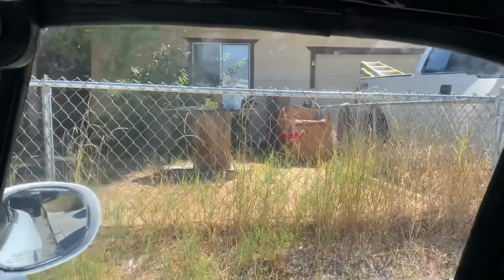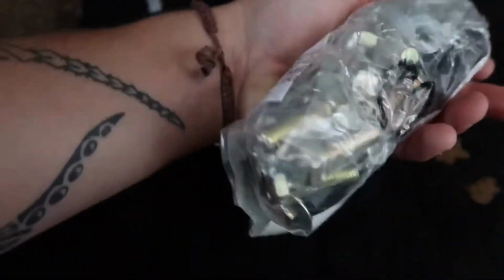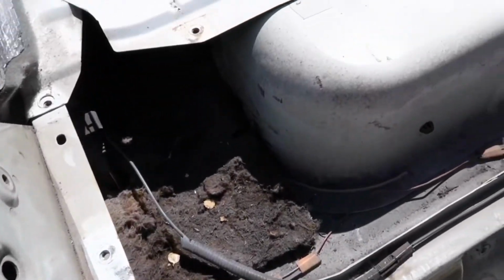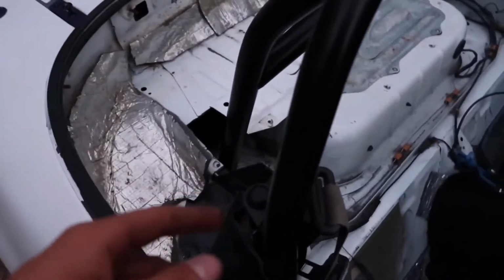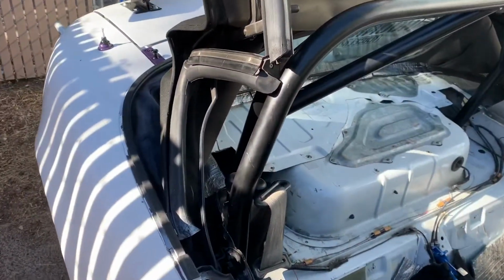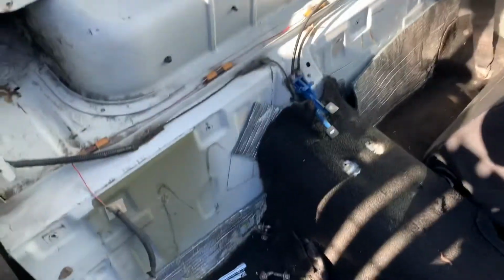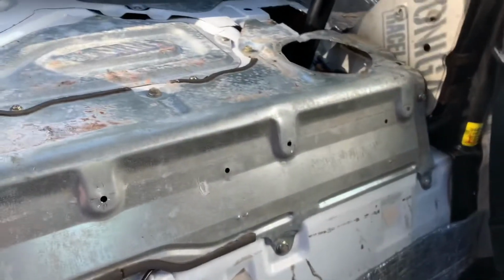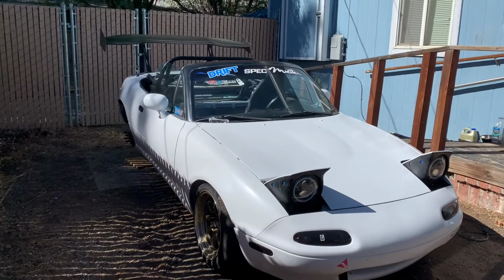Project mx5 - ROLL BAR install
New video up!!! Starting to get safety mods and getting a little bit of structure into the car. Hyped to finally put something new up. I hope everyone is having a great day and enjoy the video